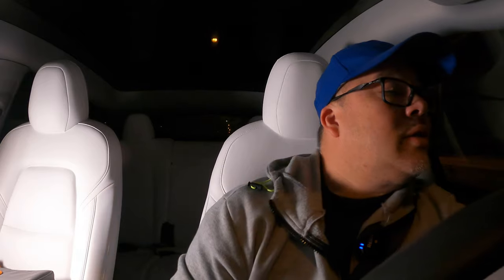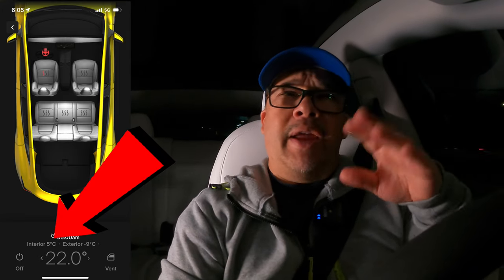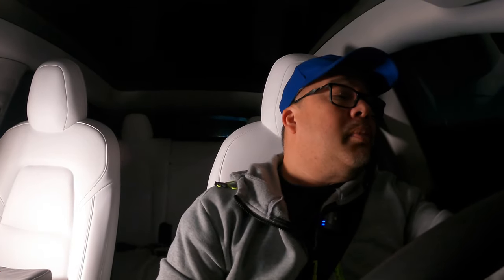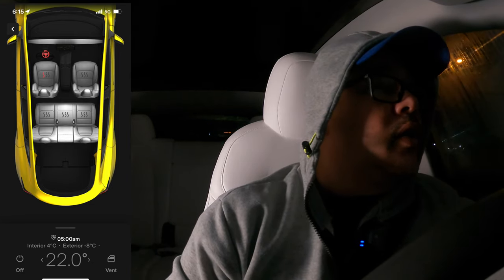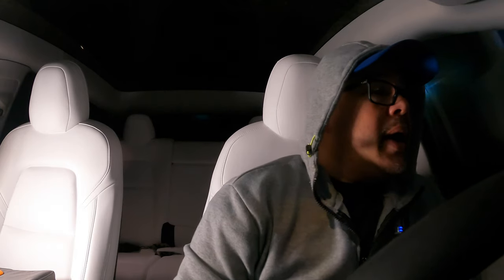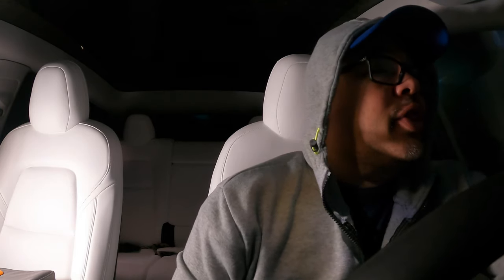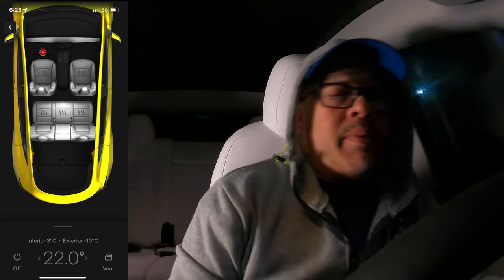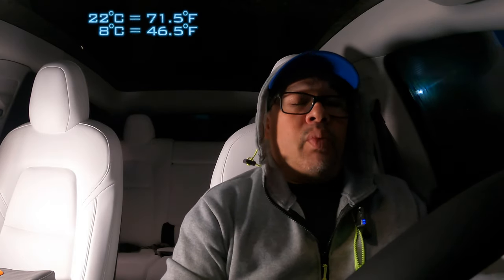If your Tesla Heat Pump Dies while driving….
This test is to see what happens If your Tesla Heat Pump Dies while driving